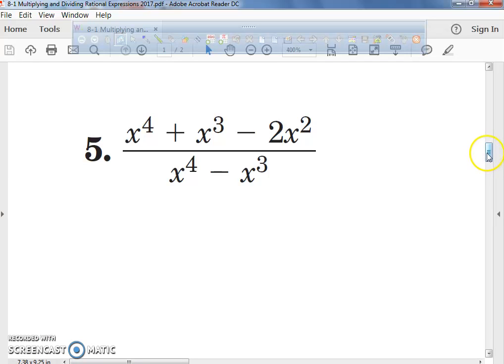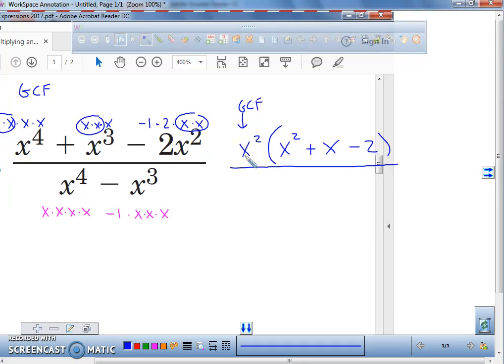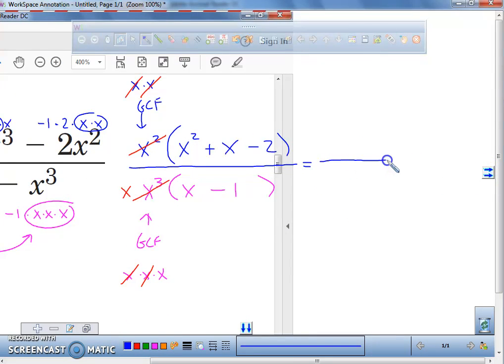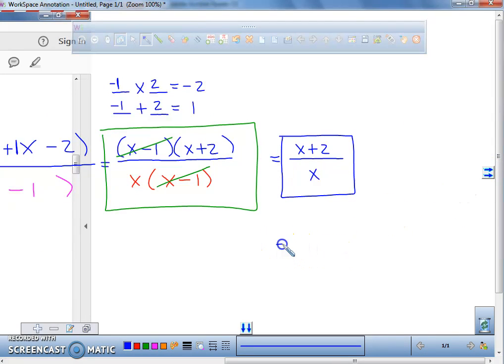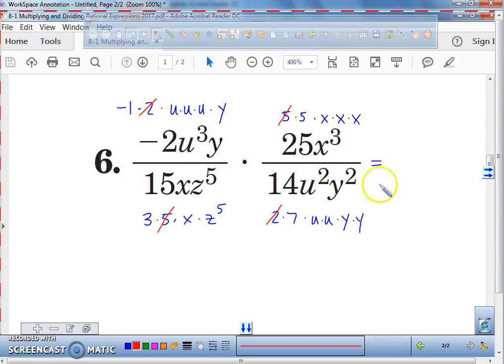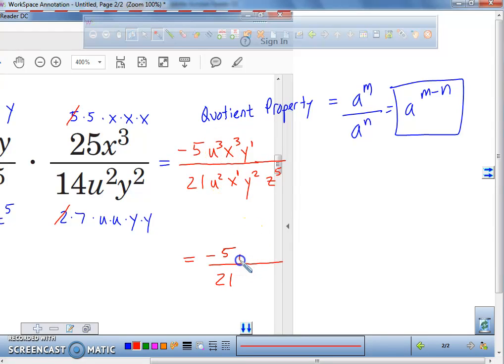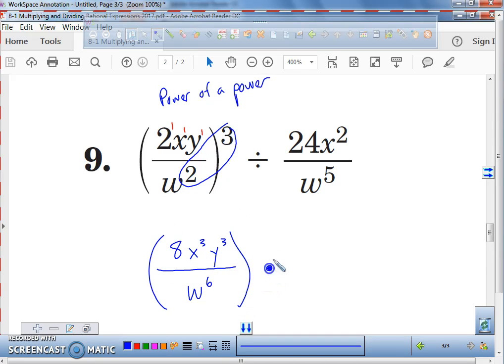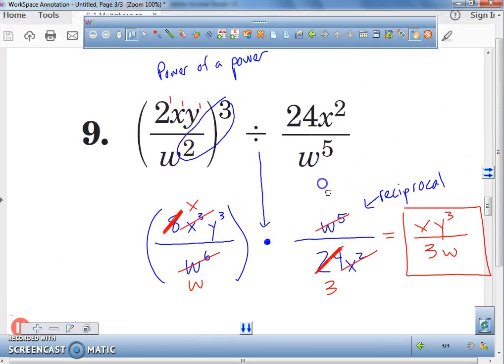8 1 Algebra 2B Multipyling and Dividing Rational Expressions Part B